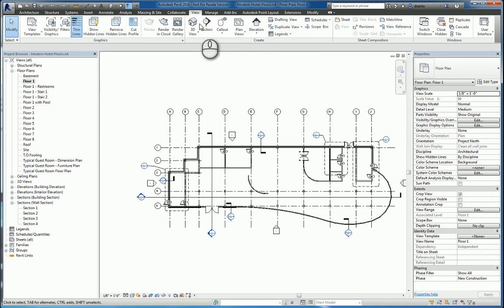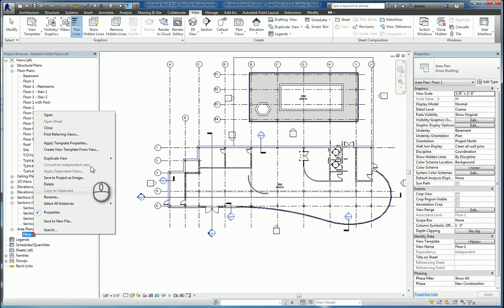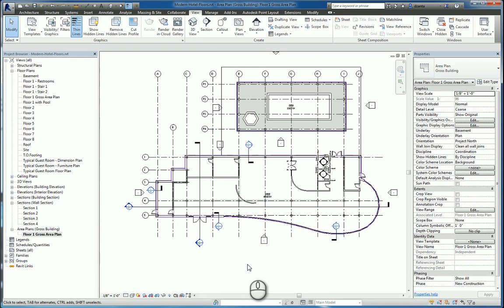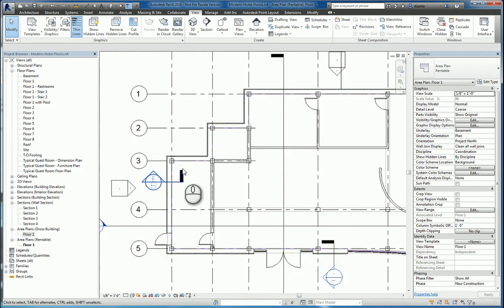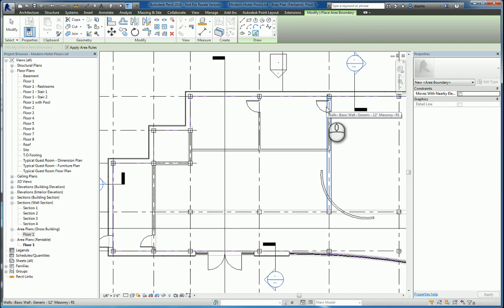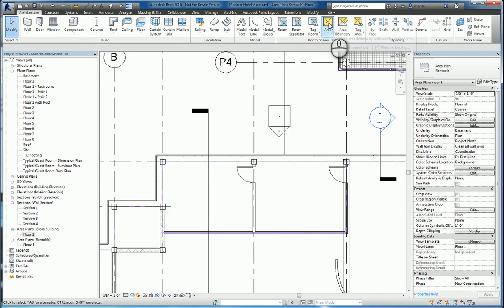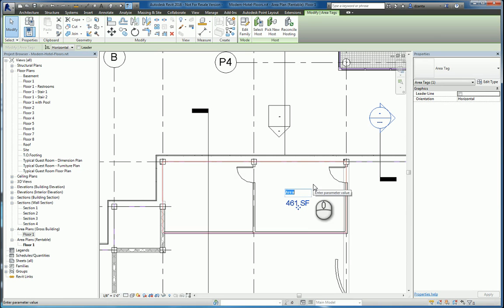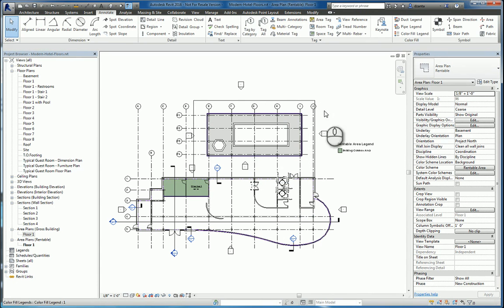Revit Area Command A How To Guide